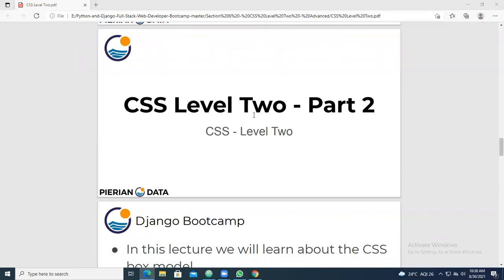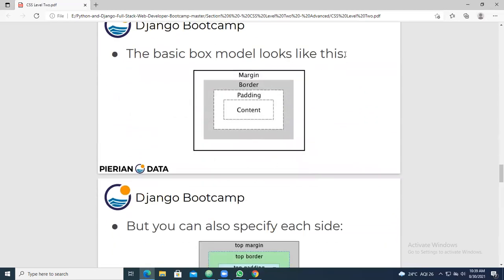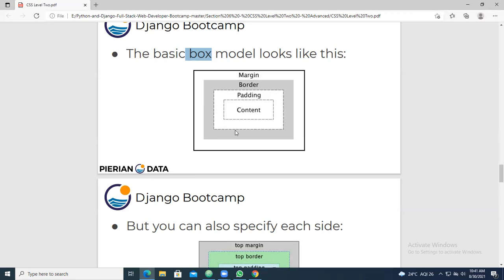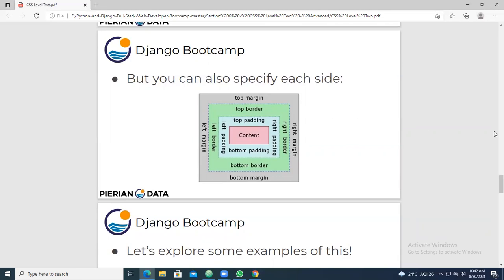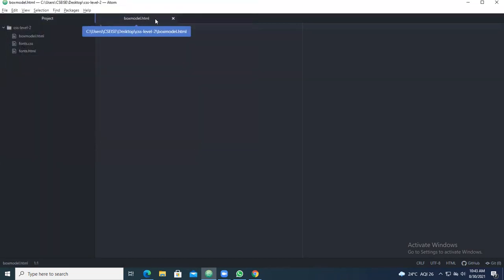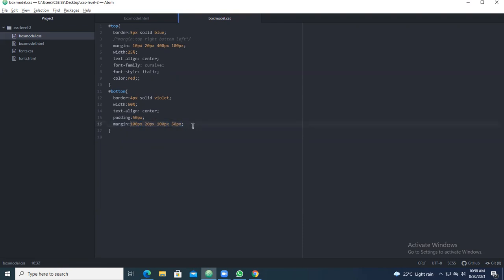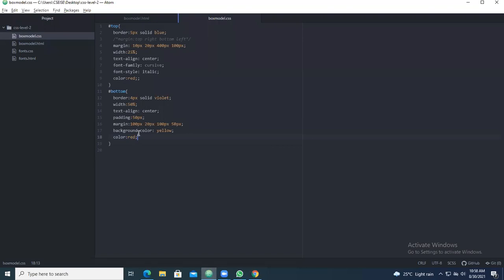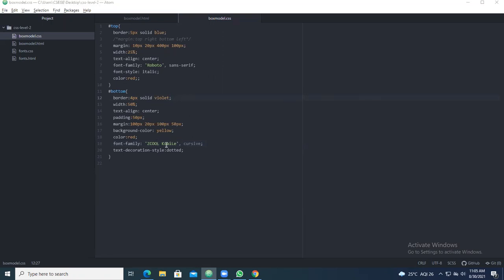PYTHON_DJANGO_FULLSTACK_WEB:CSS_BOXMODEL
Lecture illustrates:
1.margin
2.borders
3.padding
4.contents